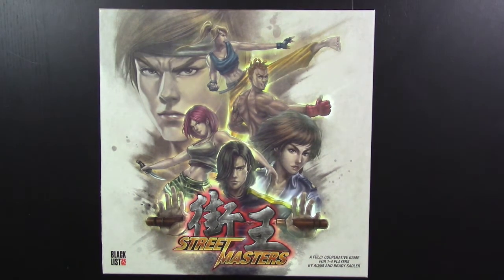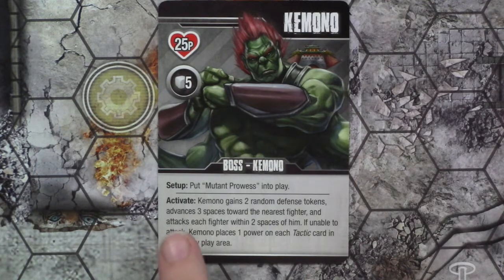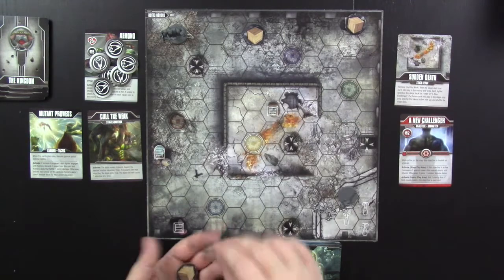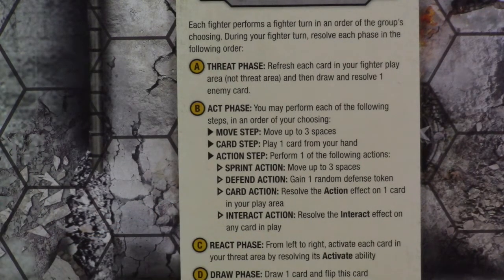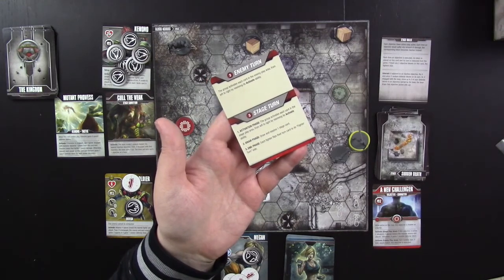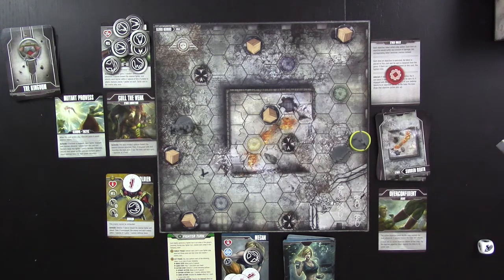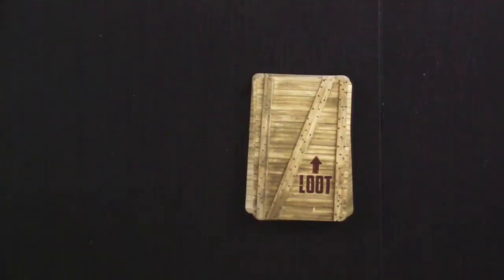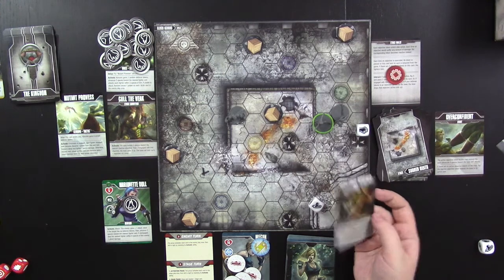How to Solo — Street Masters: Rise of the Kingdom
Learn how to play Street Masters: Rise of the Kingdom, designed by Adam and Brady Sadler and published by Blacklist Games. I will walk you through setup and through a couple of game turns to help you get a sense of how the game flows. Look out for the Street Masters reprint, which is coming soon to Kickstarter!

Full Disclosure: Blacklist Games provided me with a review copy of Street Masters.

To see all of my solo reviews and videos,